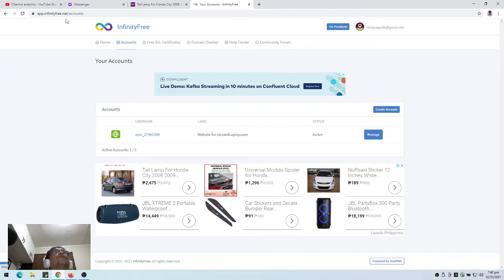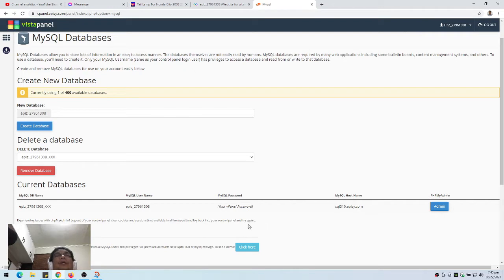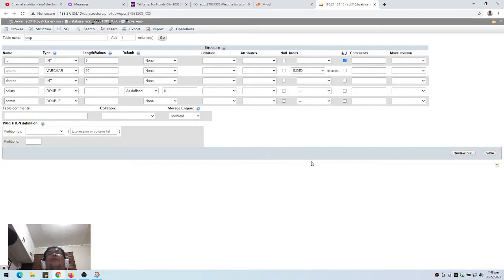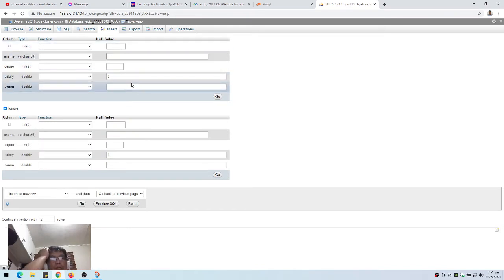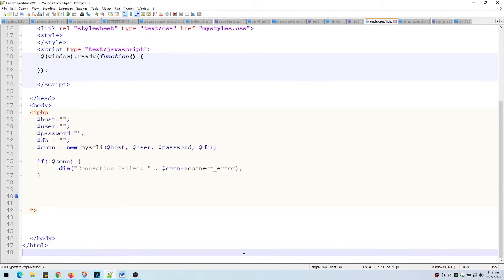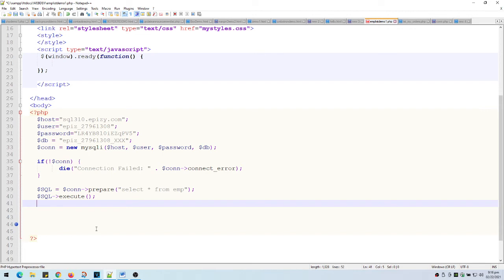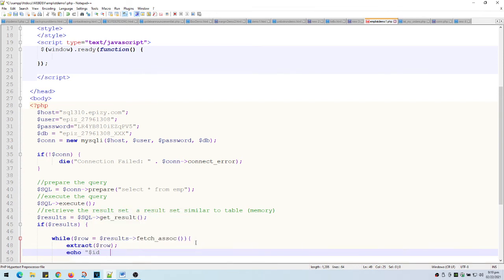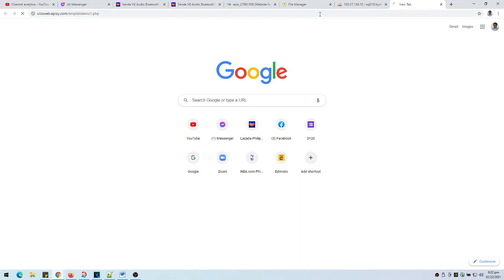CREATE DB, TABLES, AND RETRIEVE IN PHP (INFINITYFREE) - by Sir Eudz (taglish)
An UNREHEARSED video lecture on how to create database, and tables using infinityfree.net control panel and phpmyadmin applications.  Also demonstrate how to connect to the database using PHP (mysqli) and how to retrieve the records of the table in PHP.